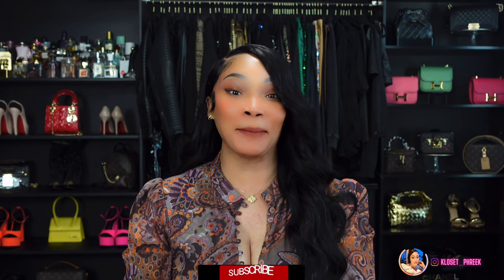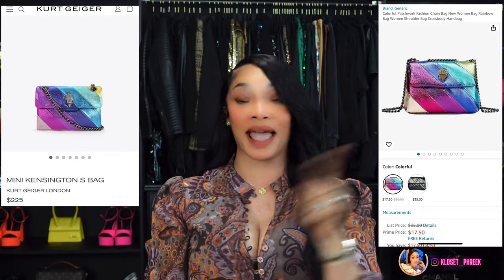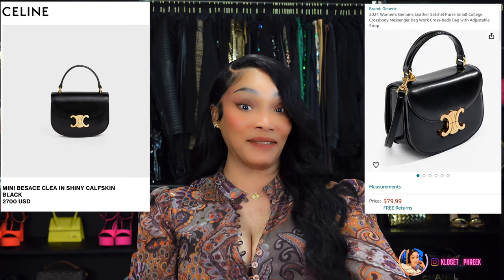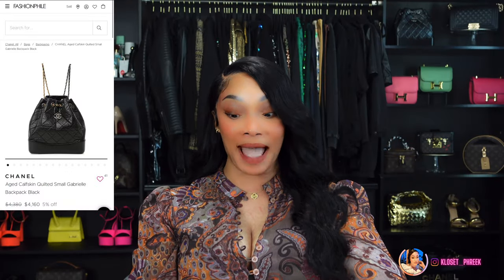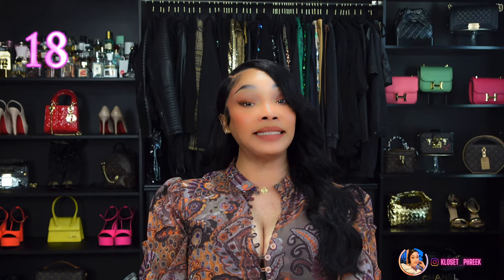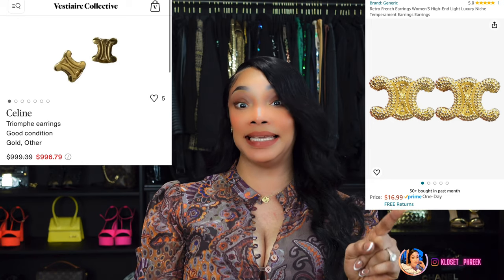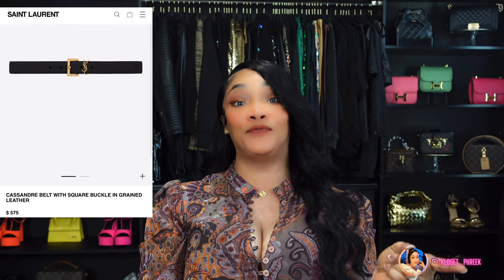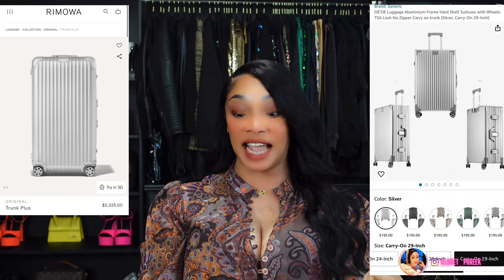Amazon Designer Inspired Finds | Part 6 | 2024 Rich Girl Aesthetics (MUST HAVES)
❤️ Lifestyle Influencer

      Handbags
Inspired by Kirk Geiger Mini Leather Kensington Bag

Inspired by Bottega Nappa Mini Tubular Double Knot

Inspired by YSL SAC DE JOUR SMALL

Inspired by Celine Triomphe shoulder bag

Inspired by Celine Ava triomphe medium Bag

Inspired by Celine Besacw Clea Bag

Inspired by Tory Burch Lee Radziwill Bag

Inspired by Chanel Reissue 226 Flap Bag

Inspired by Bottega Veneta Napa Camera Bag

Inspired by Dior Saddle Bag

Inspired by Bottega Andiamo Taupe bag

Inspired by Bottega Sardine Intrecciato Bag

Inspired by Chanel Gabrielle backpack

Inspired by Chanel Boy Bag

Inspired by Chanel Drawstring Small Bag

Inspired by Hermes Birkin Bag

Jewelry

Necklace
Inspired by Van Cleef & Arpels vintage Alhambra necklace

Set

Inspired by Van Cleef & Arpels vintage Alhambra pink motif

Earrings
Inspired by Celine Logo Earrings

Inspired by Pageo - Pave clover stud earrings

Bracelet

Inspired by David Yurman Hinged Cable Bangle

Shoes

Inspired by Stuart Weitzman Leather slingbacks

Inspired by Gucci White Aces Sneakers

     Accessories

Inspired by YSL Cassandra 20 Belt

 Lounge Wear

Inspired by Sleeper Party Pajama Set

Inspired by Monos - Metro Weekender

Inspired by Rimowa Luggage